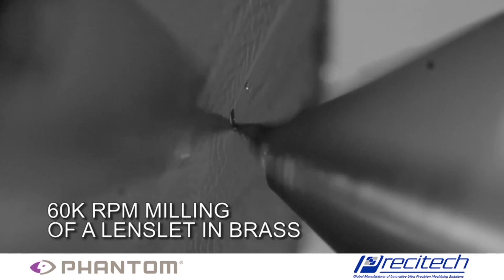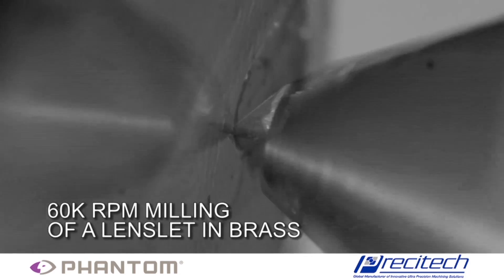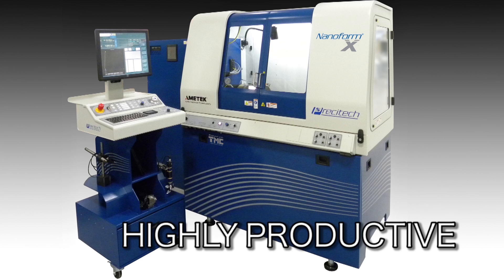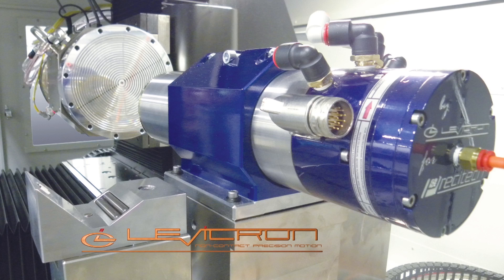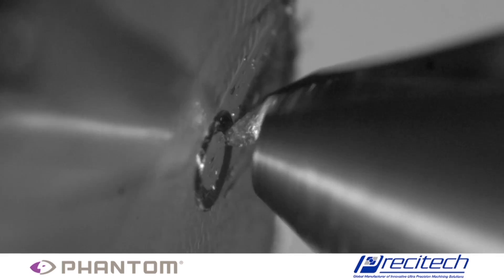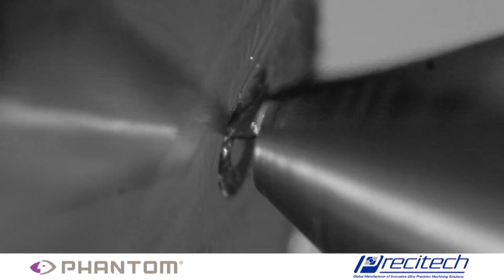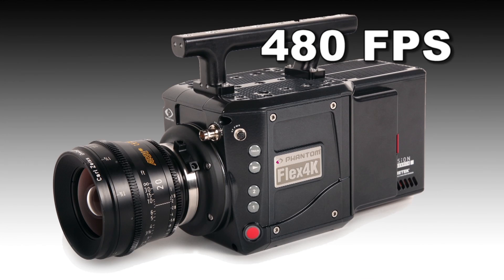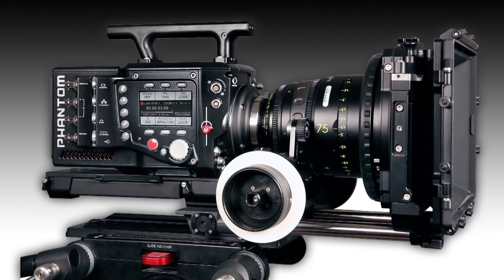Slow-Motion Video Series - Part 1, Micromilling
This video captures the creation of a brass lenslet using two industry-leading ultra precision machining tools -- a Levicron spindle and Nanoform X lathe.